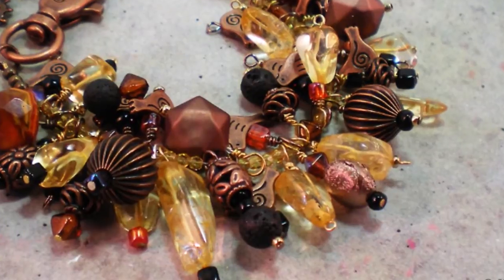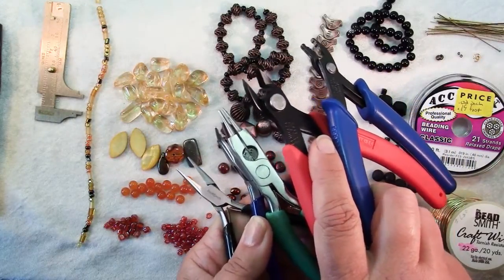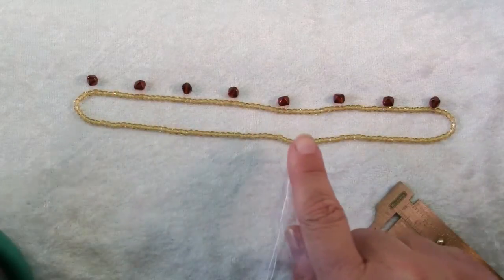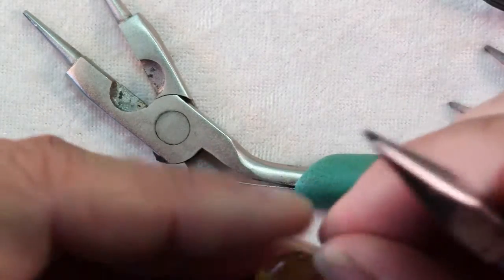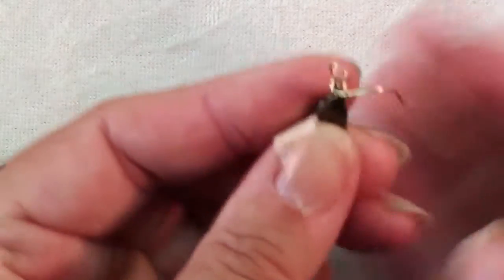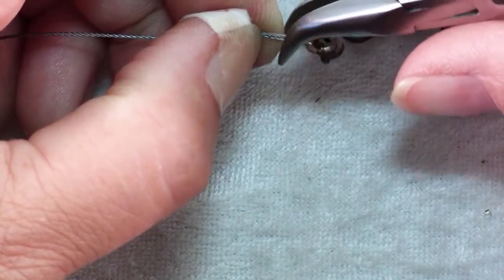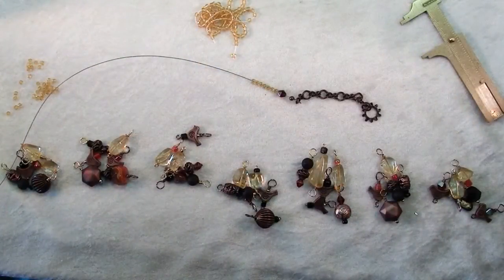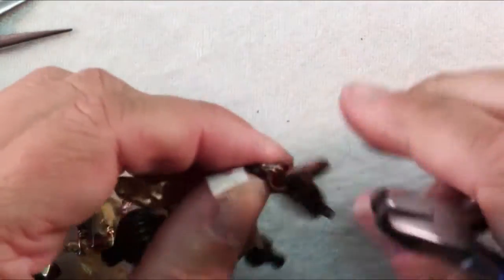How To make a Dangle Bracelet with Citrine Nugget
Dangle bracelet with Citrine Nugget

Materials:
• Assorted beads
• Strand of seed beads
• Stopper beads
• Clasp
• Chain
• Headpins
• Crimp covers
• Crimps
• Wire protectors
• Bead stringing wire
• 22 gauge wire (required if there are top-drilled beads)
• Fine point sharpee

Tools:
• Wire cutters
• Crimping pliers

Instructions:
1. Measure your seed beads using your gauge.
2. Adjust the gauge slightly bigger than the measurement and measure it on the round nose pliers which gives you the indication how big is the loop going to be. Make sure to mark it with a sharpee as a guide.
3. Take a headpin, insert one of your smaller beads. Follow up a citrine nugget on the headpin.
4. Grab a chain nose pliers and hold the beaded headpin at the end where the nugget ended.
5. Bend the wire at a 90 degree angle.
6. Using the measurement earlier, use it as a guide to create the loop.
7. Wrap the headpin around the pliers with the set measurement.
8. Hold on to the loop with a chain nose pliers.
9. Grab the other end with another pair of pliers. Start wrapping it around the top of the bead.
10. Use the wire cutter to trim off the excess.
11. Use the chain nose pliers to tuck in the wire sticking out.
12. For beads that are top-drilled, use a wire to make your loops.
13. Insert a bead on the wire, leaving 3 – 3 ½ of inch.
14. Bend both wires up. Crisscross the wire on the top of the bead.
15. Use chain nose pliers to make the wire parallel to each other.
16. Cut the shorter end of the cable to leave an eighth of an inch.
17. Make the 90 degree bend.
18. Use the round nose pliers to make the loop.
19. Reposition the cable to prepare for wrapping the wire on top of the bead.
20. Hold on to the loop with one pair of pliers.
21. Use another pair of pliers to wrap it on top of the bead.
22. Make about 40 dangles using the steps listed above.
23. Cut a bead stringing wire.
24. Finish one end with a crimp.
25. Add a wire protector.
26. Slide on the length of chain.
27. Slide the clasp on the other end.
28. Squeeze the wire protector so it’s a tear drop shape.
29. Slide the crimp tube on the ends of both wires.
30. Flatten your crimp after leaving a space for your crimp cover.
31. Trim off the excess wire on the shorter end after making sure that the cable is secured.
32. Add the crimp cover to hide the flattened crimp.
33. Start stringing the beads.
34. Make sure that the number of your smaller beads is proportional on the bigger beads.
35. Divide all your dangles into seven groups
36. Add your first pile of seven charms over the little beads.
37. Add your stopper.
38. Repeat the same process until you use all your charms and your smaller beads.
39. Finish the other end the way you started the other end.
40. Add a jump ring, and a clasp to finish off.
41. Make sure that the jump ring is closed.

Official YouTube channel of here you will find how to videos on beaded jewelry making. Our instructors and designers will explain how to use beads, chains, charms and findings in handmade jewelry. These simple techniques using their years of experience can provide in-depth knowledge about art of jewelry making.